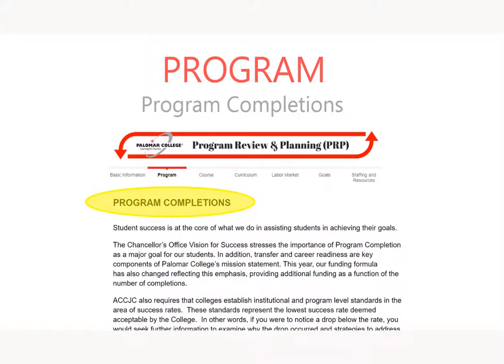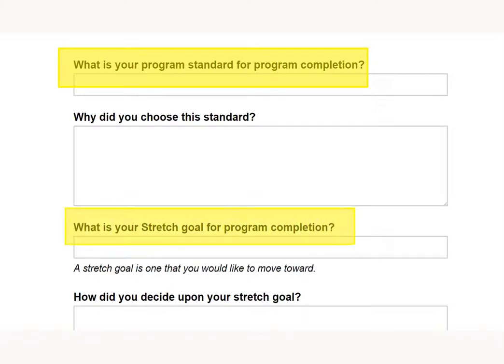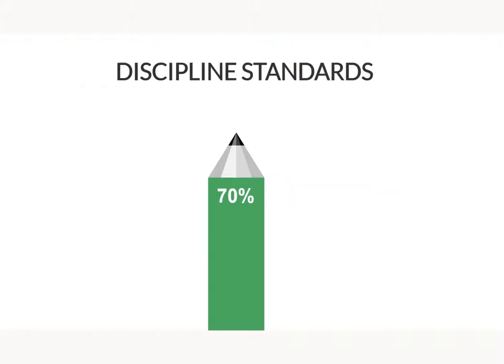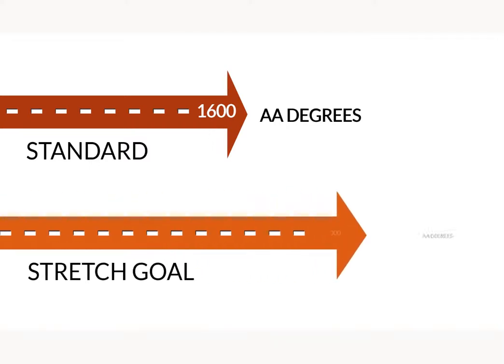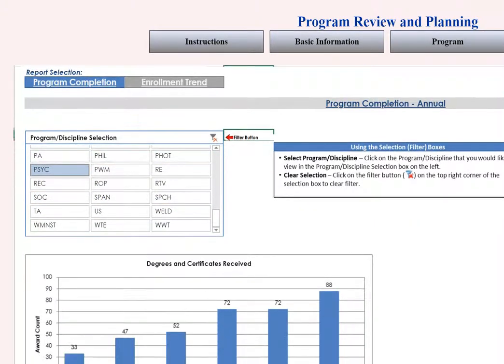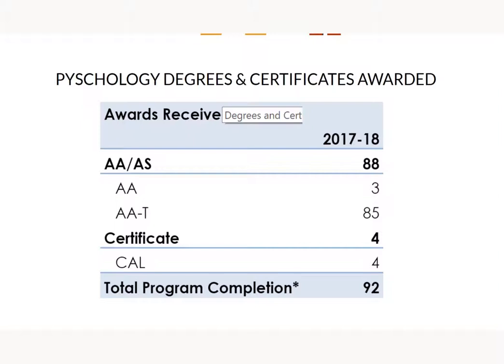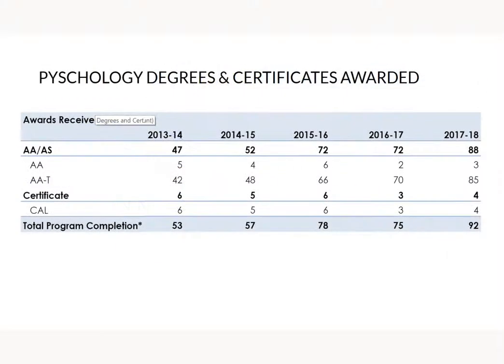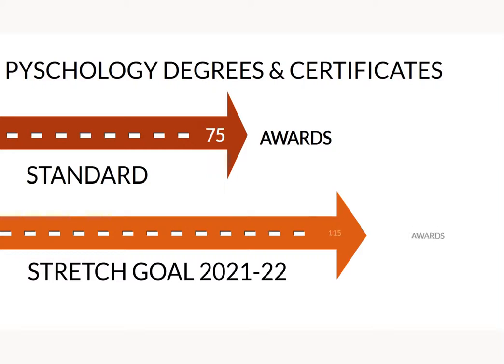Palomar PRP: Stretch Goals Program